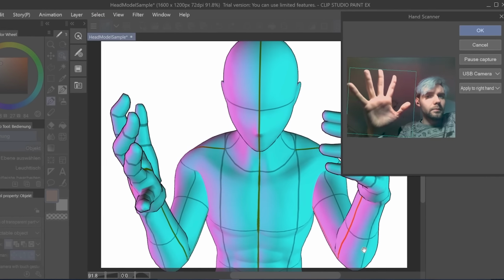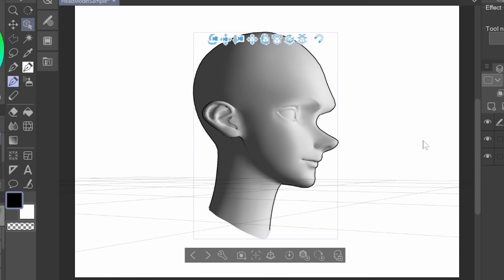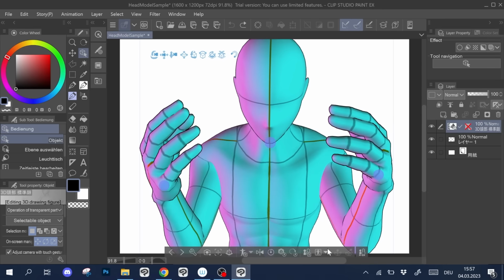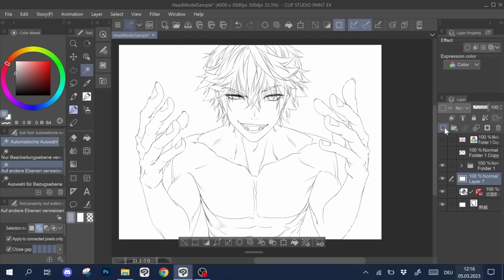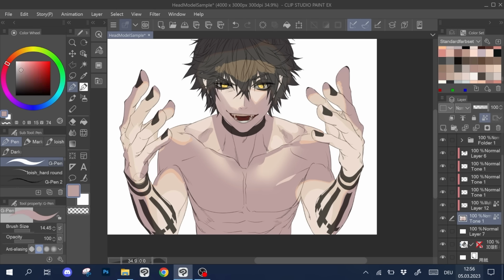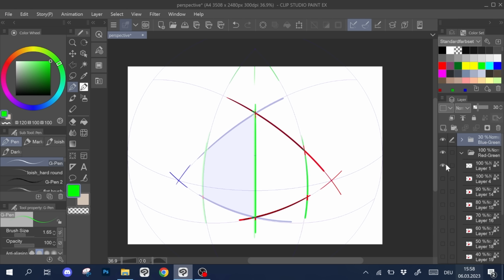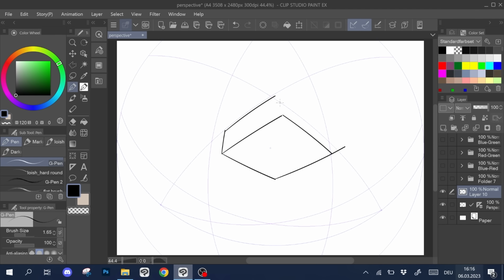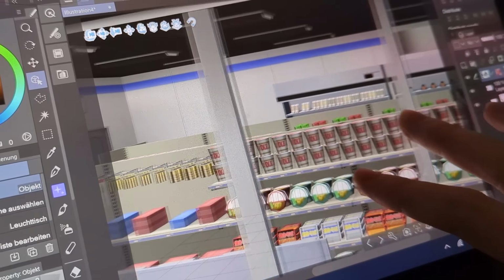What's new in Clipstudio Paint 2.0?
ClipStudio Paint just got a new Update: Clipstudio Paint 2.0!
What does the update look like, what are the new features and what can you do with them?
I got to play around with them to show you which one you should keep an eye on.

0:00 - New features!
0:44 - New 3D Head Model
2:33 - Making a reference for Darius
3:12 - Head Archetypes
3:35 - Add lights
4:05 - New 3D Hand Scanner
6:13 - Put the head on the body
6:50 - New Shading Assist filter
8:58 - Liquify now works on multiple layers!
10:50 - New Fisheye Ruler
11:40 - How to use the new Fisheye Ruler
15:07 - Build a room using the new Fisheye Ruler
15:35 - New Geometric Distortion filter
16:41 - New Align & Distribute
16:52 - 3D scene fog & "straighten"
17:05 - Touch for 3D models/scenes
17:14 - Which one is your favourite?

Do not download and re-upload this video to any other website, for example your Facebook Page. You are allowed to embed it directly by using the YouTube link so that video description and in-video annotations stay intact.